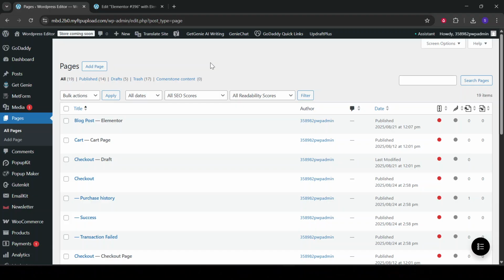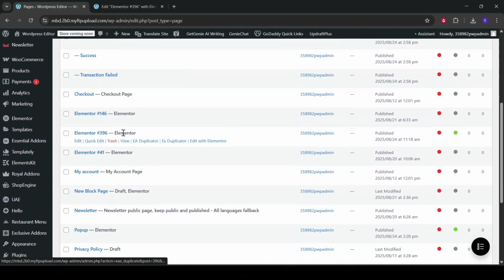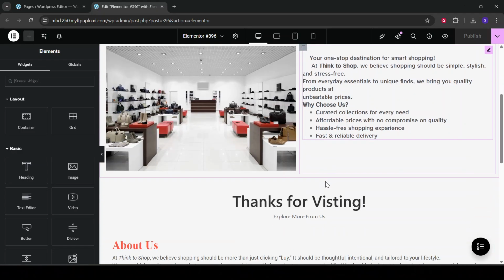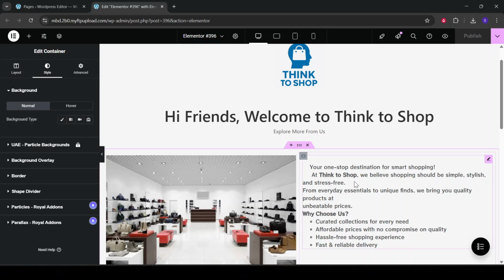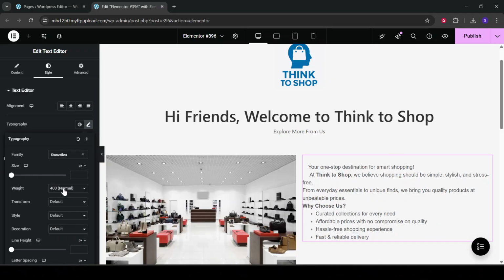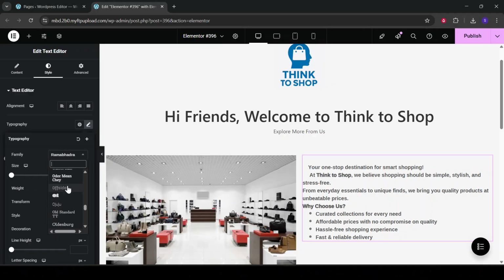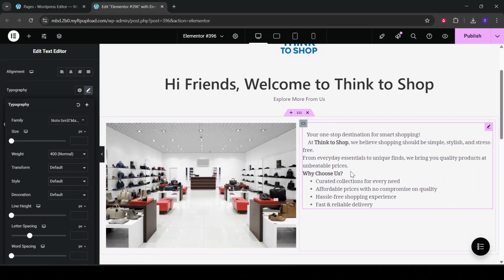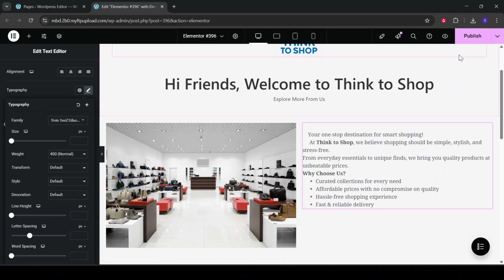How to Change Menu Font in Elementor 2026 (Step By Step)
Learn How to Change Menu Font in Elementor in this video.

In This Video, We'll Show You 👇
Elementor Menu Font Change
Elementor Menu Font Tutorial
Elementor Font Customization
Elementor Menu Design
Elementor Website Design
Elementor Menu Styling
Elementor Navigation Menu
Elementor Font Settings
Elementor Menu Font Size
Elementor Menu Font Color
Elementor Menu Font Family
Elementor Theme Builder Menu
Elementor Header Menu
Elementor Pro Menu
Elementor Navigation Styling
Elementor Menu Customization